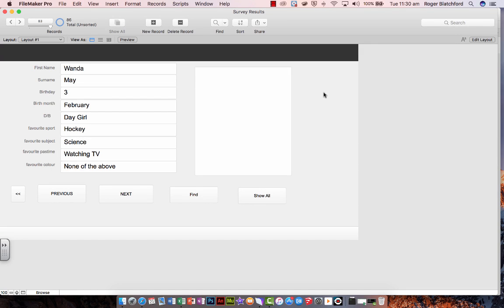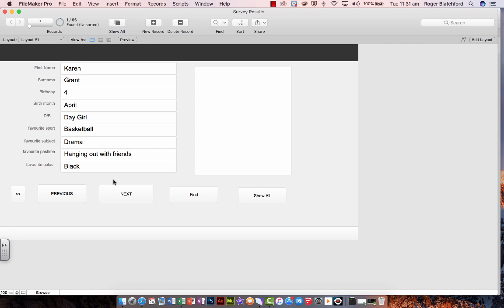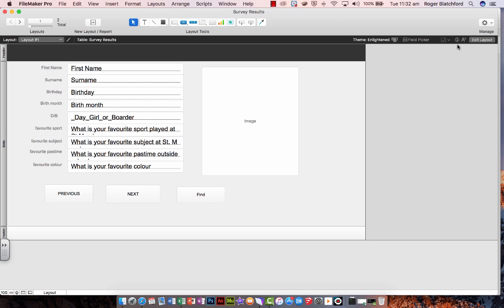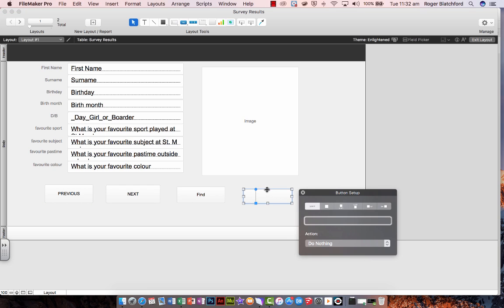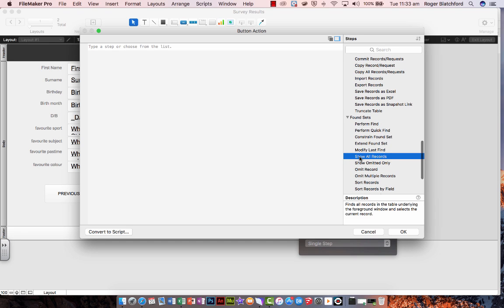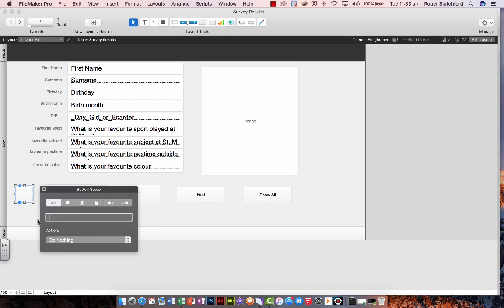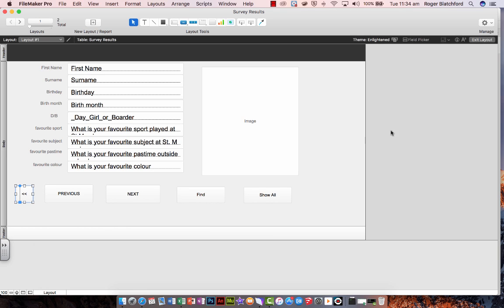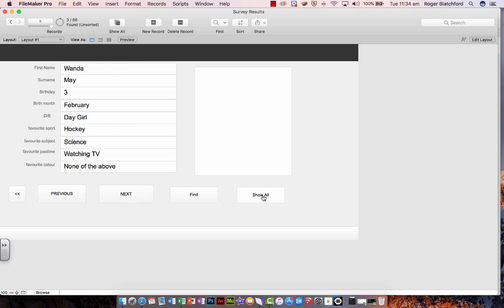Video10 Extra Buttons